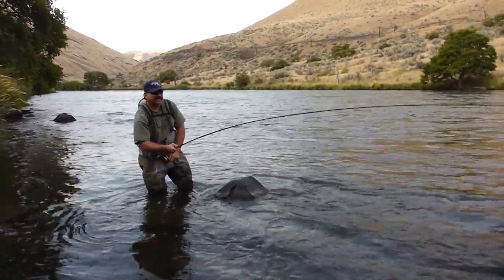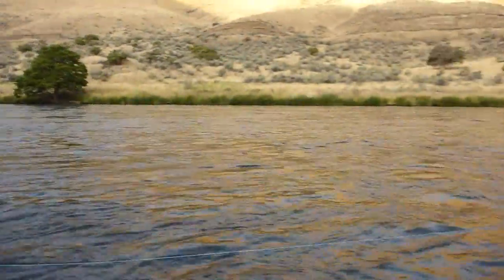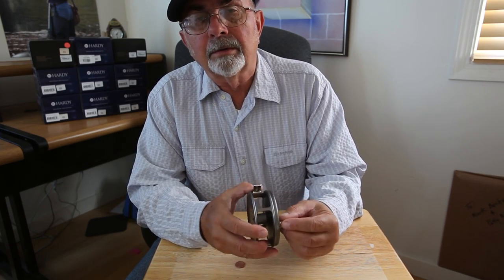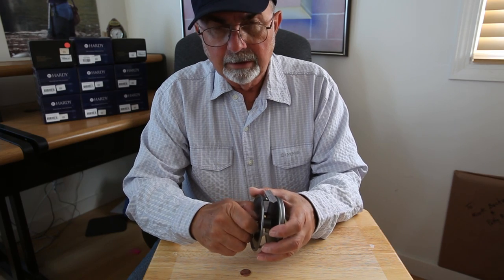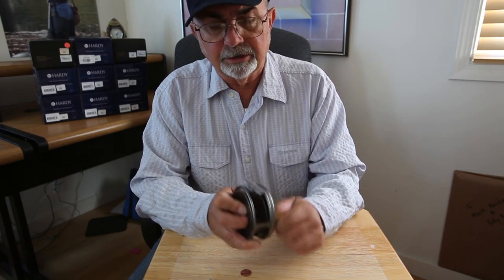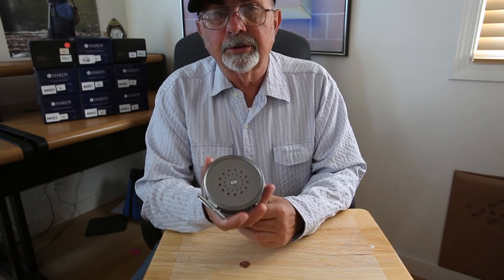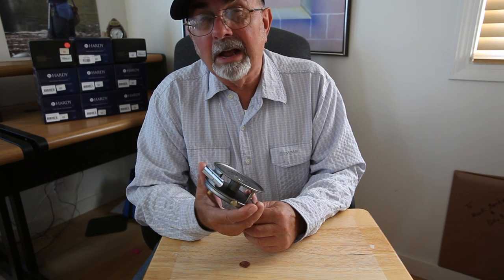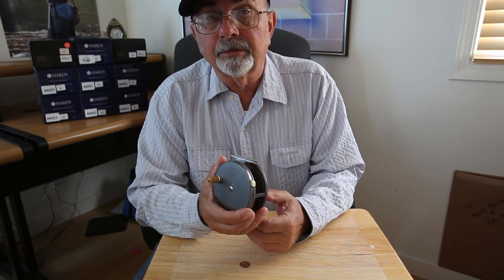The Hardy Taupo Fly Fishing Reel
Mark Bachmann and Dec Hogan explain why the 123 year old Hardy Perfect is one of the best ever fly fishing reel designs, and why it serves generations of anglers, and why it is it is a great investment. The Hardy Perfect Taupo model is a classic Spey Reel of exceptional beauty and reliability.